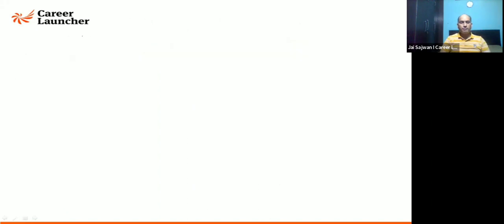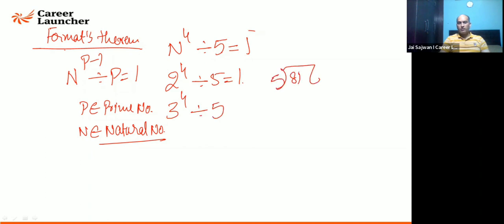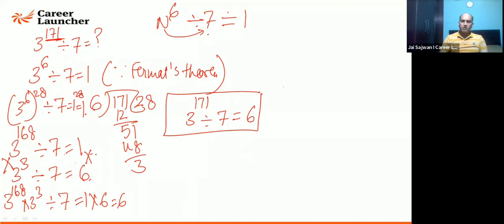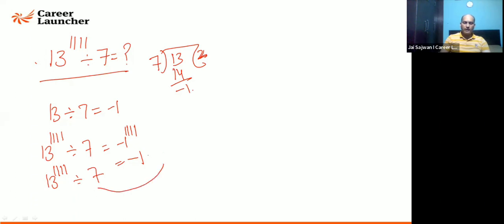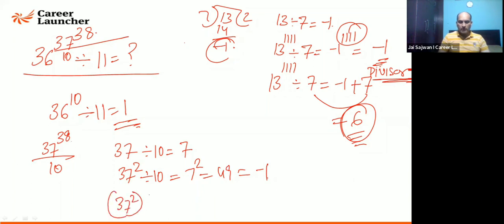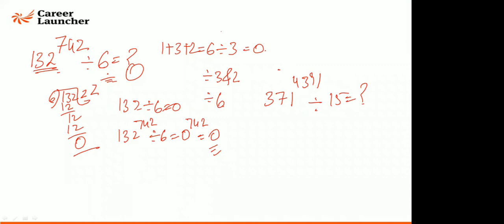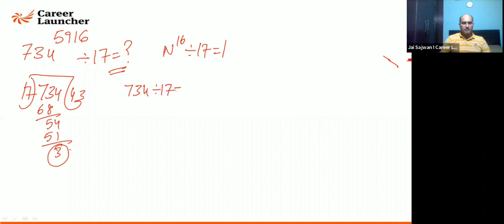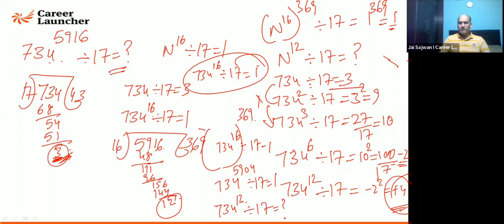Number System 6 | Remainder | Part - 1 | cat 2024